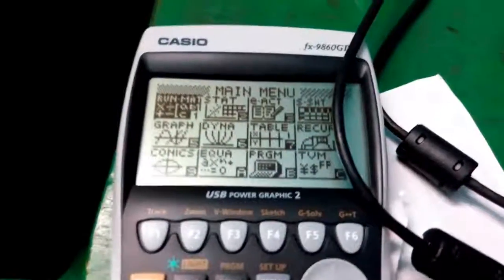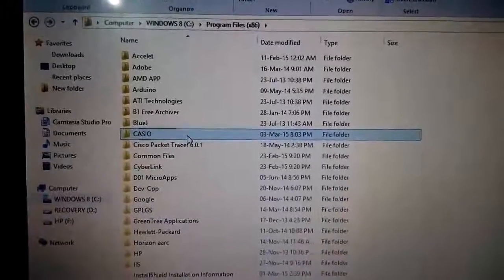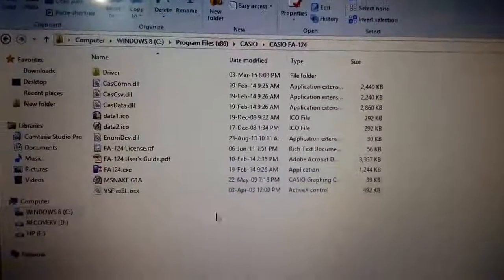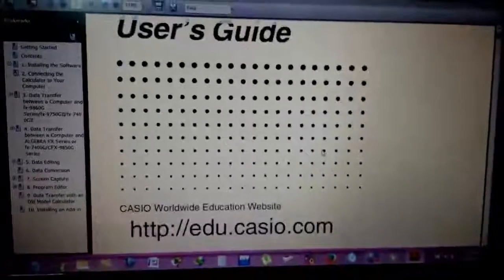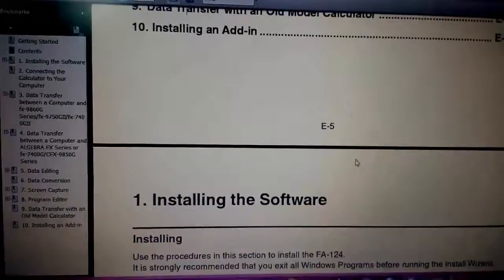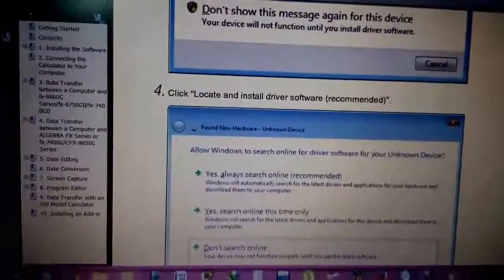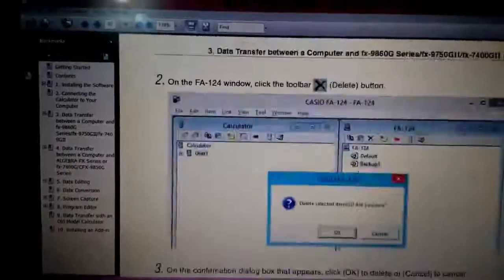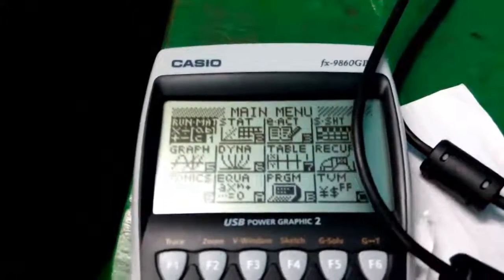Casio fx-9860gII Graphing Calculator #2: How to Get Help for Using Casio FA-124 PC Link Software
My Casio Scientific Calculator Tutorials-

Hi,I'm Sujoy. Today I'll tell you how to get help for your using Casio fx-9860gII USB powered graphing calculator with your PC or laptop using Casio FA-124 PC Link / PC Sync Software. To know how to download and install the Casio FA-124 PC Link / PC Sync Software with download link,watch my previous video.

In my previous video,I Explained-
1. How to download the Casio FA-124 PC Link / PC Sync Software
2. Understanding compatibility issues
3. How to install the Casio FA-124 PC Link / PC Sync Software on Windows 8 64bit Original OS
4. How to install the driver for Casio Casio fx-9860gII calculator on Windows 8 64bit Original OS
5. How to run the Casio FA-124 PC Link / PC Sync Software on Windows 8 64bit Original OS and software features overview
6. How to check software version on your Casio fx-9860gII calculator
7. Explanation of all the features and functionality of connectivity ports on Casio fx-9860gII

1) Statistics,
2) Numerical Methods,
3) Calculator Tricks for Exams
4) Business & Financial Mathematics,
5) Operations Research(OR),
6) Computer Science & Engineering(CSE),
7) Electrical Engineering,
8) Life Hacks!
9) CCNA Networking,
10) Android Application Reviews,
11) India Travel & Tourism,
12) Street Foods,